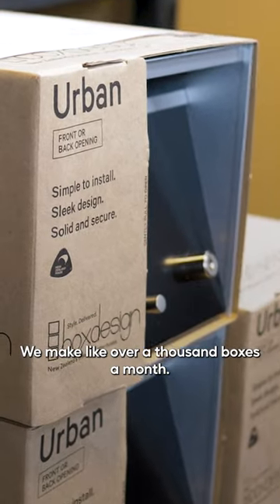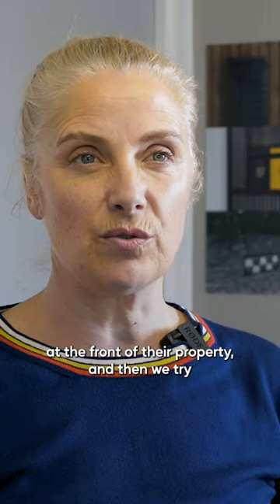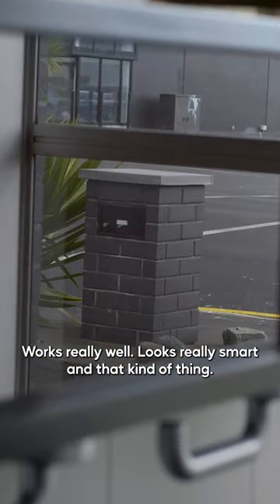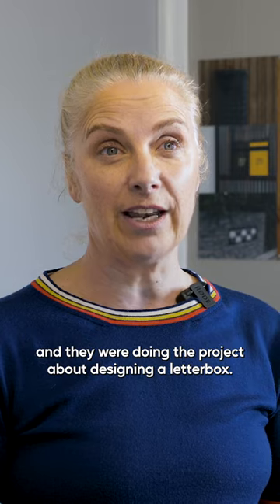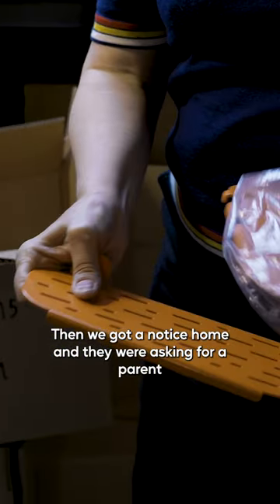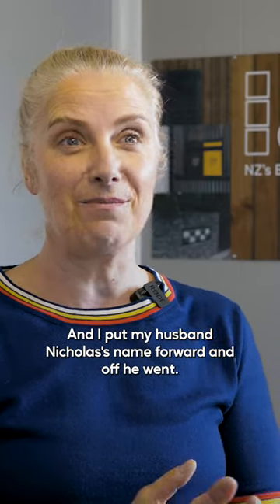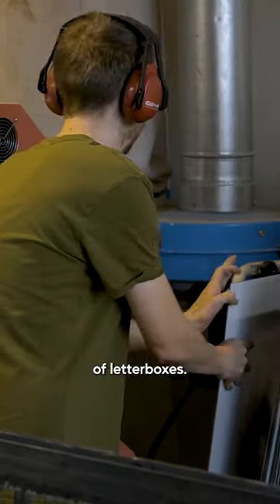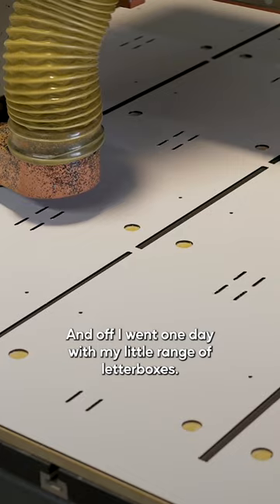NZ's Smartest Letterbox Solutions | Box Design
Box Design started from humble beginnings.

Kelly Hall and her partner set out to improve the design of the letterbox, and now two decades later they are known for creating New Zealand’s smartest letterboxes - making a real entry statement for any property.

Founded in Christchurch, and manufactured in New Zealand, their letterbox solutions are now providing dynamic first impressions for homes, commercial spaces and apartment complexes worldwide.

MAIL
3-11 Hunter Street | Wellington | New Zealand.